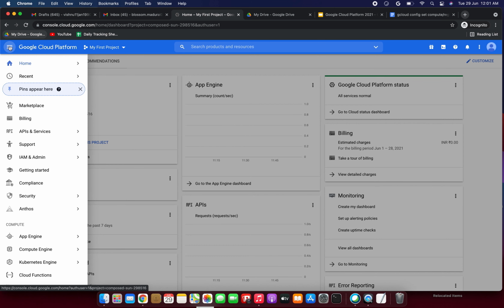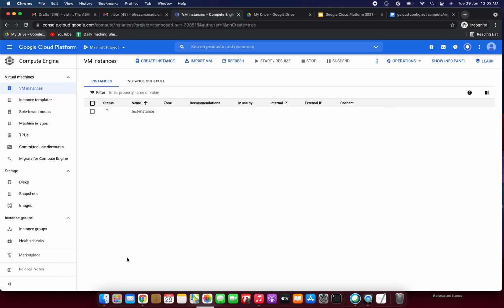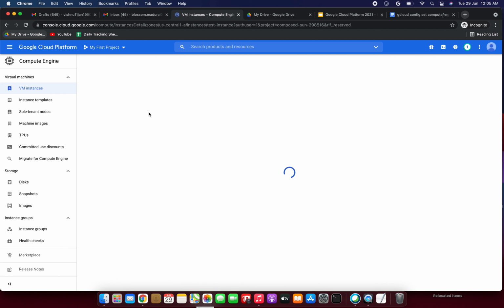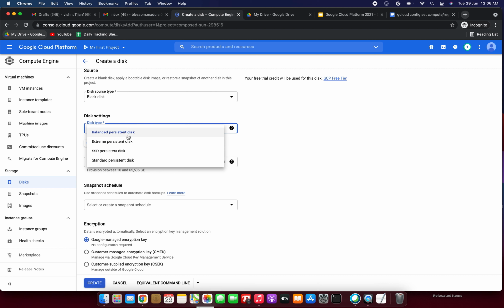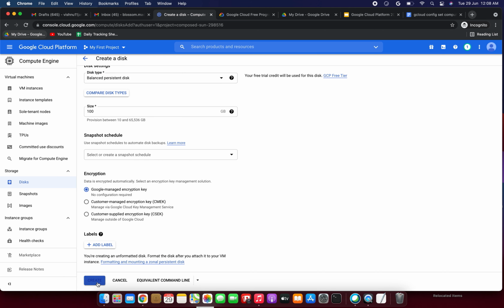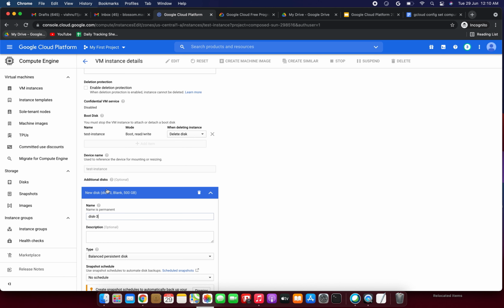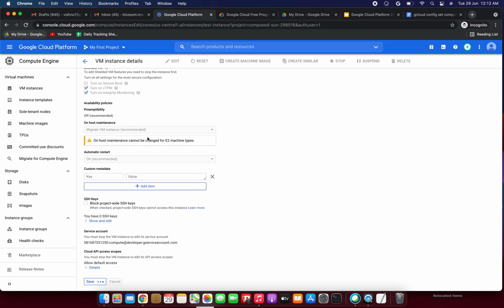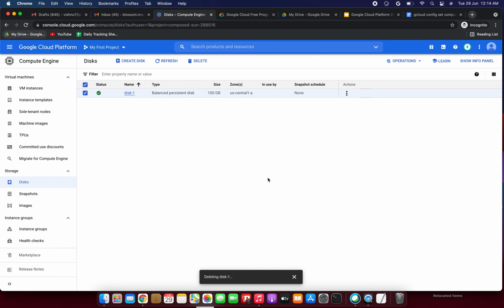cloud Persistent Disk Demo using cloud console (Part 2) | Google Cloud Platform for Beginners 2021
cloud GCP Google Cloud Persistent Disk Demo using cloud console (Part 2) | Google Cloud Platform for Beginners 2021

Using console
Creating the persistent disk?
How to attach the persistent disk?
How to detach the persistent disk?
How to delete the persistent disk?